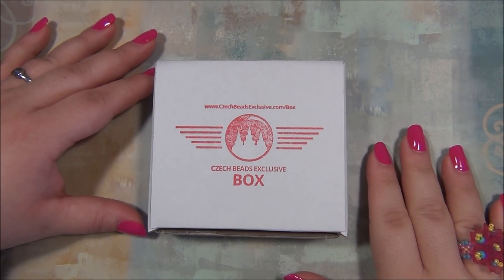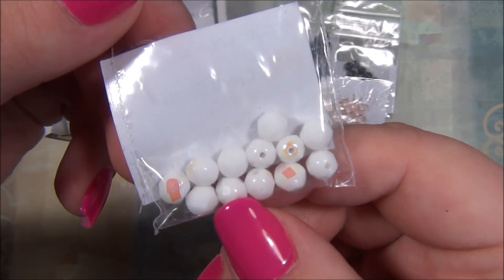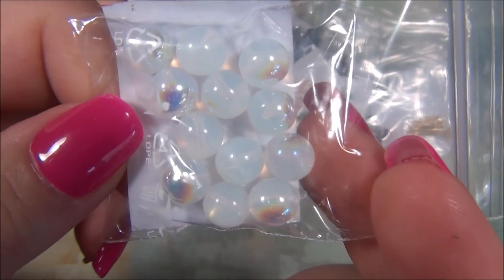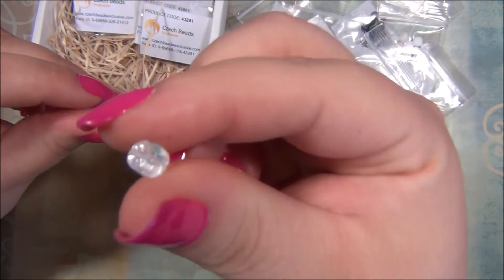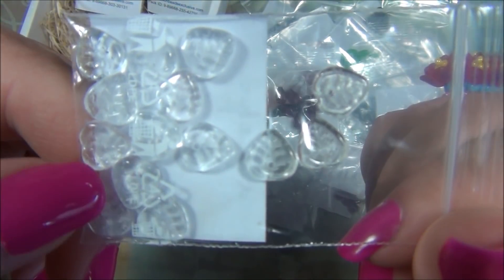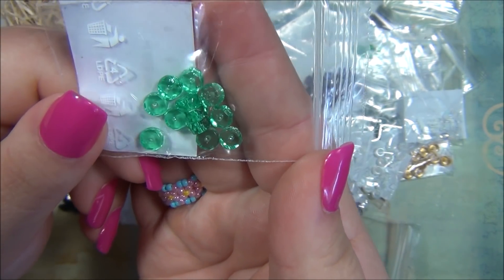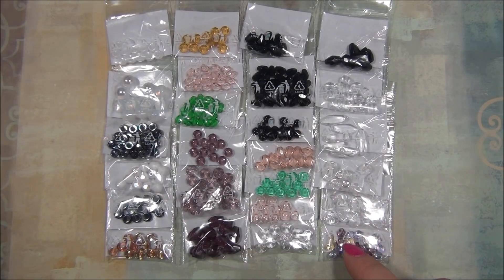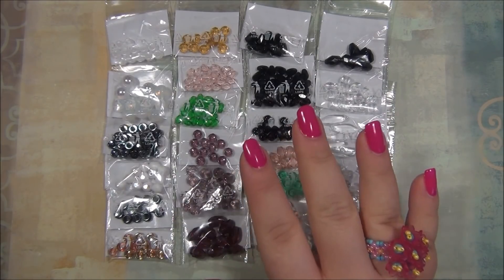Czech Beads Exclusive Classic Bohemian Box Opening April 2019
I received the Classic Bohemian box for April 2019. The Czech Beads Exclusive box is $22.00 for one month plus $4.47 shipping.